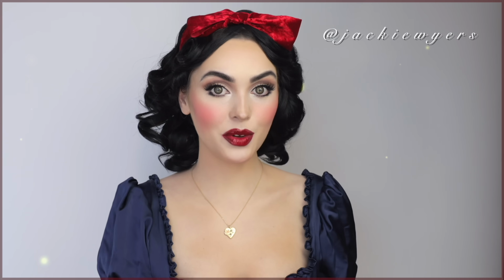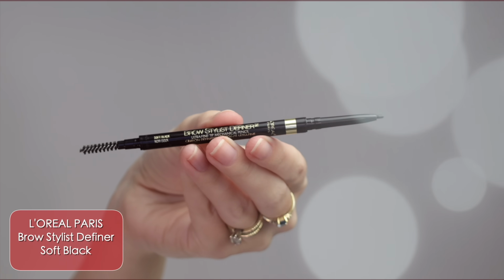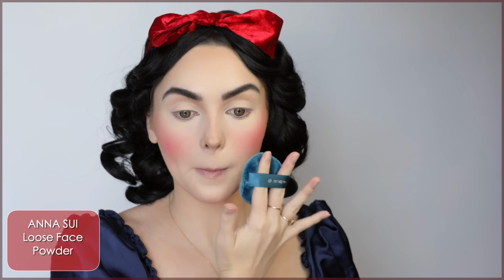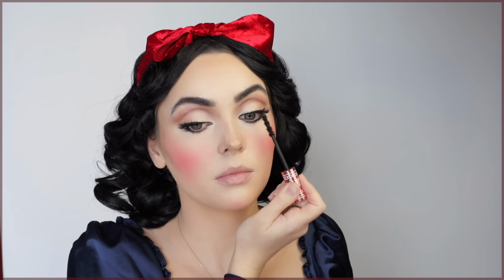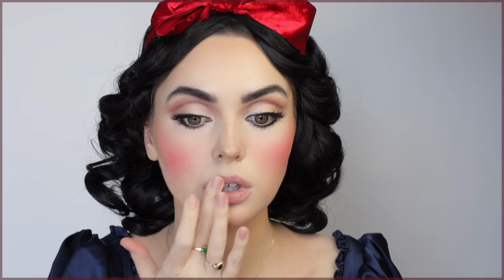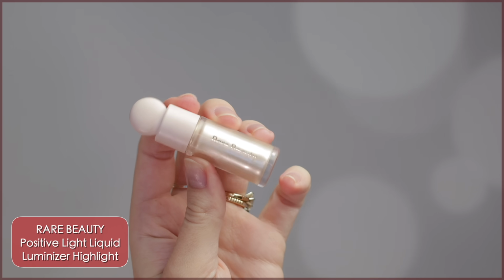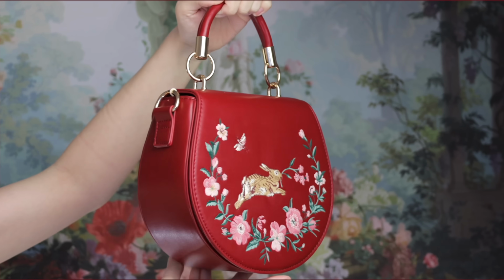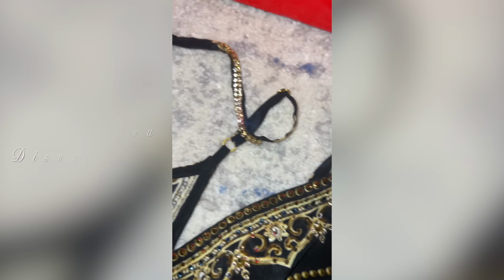SNOW WHITE Makeup Tutorial 🍎 Live Action Disney Princess Glam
Hey, it’s Jackie & welcome back for a Disney princess-inspired tutorial—this time, I’m bringing Snow White to life🍎✨I was inspired by the viral AI Snow White edits, the classic Disney animation, and a touch of Old Hollywood glamour to create this porcelain-doll-inspired look. What do you think?

From the flawless full-coverage base to the signature bold red lip, I wanted to blend vintage beauty with modern techniques while keeping that iconic Snow White essence. If you want to see some of the AI inspiration, the 50s-style trailer by @abandonedfilms edits from @simphonies1 on Instagram—they capture such a dreamy, classic feel!

I know AI is a negative for some, but I genuinely found the imagery so inspiring and wanted to give credit to the inspos. Ps. Stay tuned until the end of the video for a Snow White-inspired haul, featuring the House of CB Dana Navy Corset, the most whimsical purses and accessories from Fable England, and a look at the new Disney ✖ Pandora princess rings (I’m obsessed). Plus, who else is excited for the Bath & Body Works princess collection?!

Also, what’s your favorite live-action Disney princess movie? I vote Cinderella—her blue ball gown is the dress of my dreams 💎

🔗 All products are linked below! Tag me if you try this look—I’d love to see your recreations! 🍎

timestamps 💙
0:00 Snow White & Disney Princess Inspiration

On my channel find iconic POP CULTURE beauty moments and how to re-create the look on yourself! The goal of my tutorials is to teach practical makeup & hair tips and tricks so you can Switch Up Your Style With Confidence while celebrating what you love.

For new 🍿POP CULTURE🍿 & 🎀VINTAGE VIBES🎀 tutorials - subscribe so you don’t miss an upload every week & tag me if you try out a look so I can feature you in my next upload! xo Jackie

If you are reading this... comment the
🗝POP CULTURE
PASSWORD🗝
"released in 1938 - the oldest Disney Movie! 🍎"

p r o d u c t s    u s e d:
Black Wig I restyled:

E.L.F. COSMETICS | The New Classics Eyeshadow Palette

SHEGLAM Dynamatte Boom Long Lasting Matte Lipstick -  It Takes Guts

Camilla V Neck Full Length Bias Slip Dress Once Upon A Time